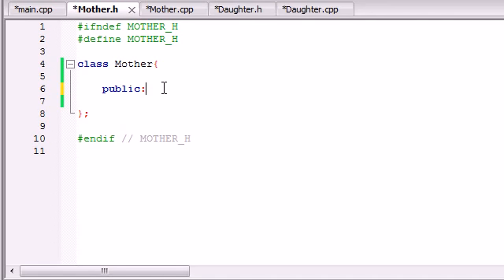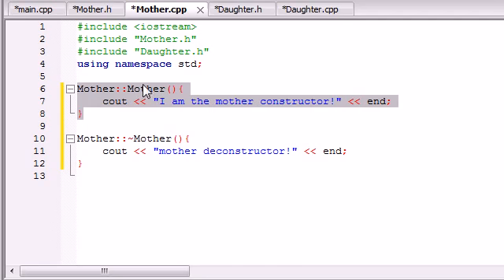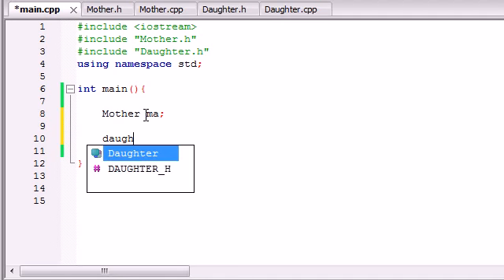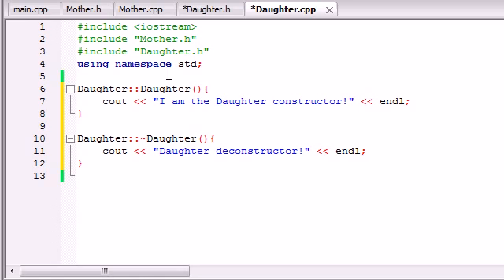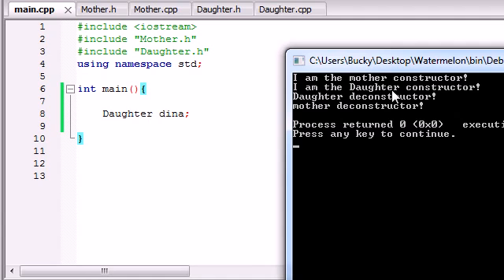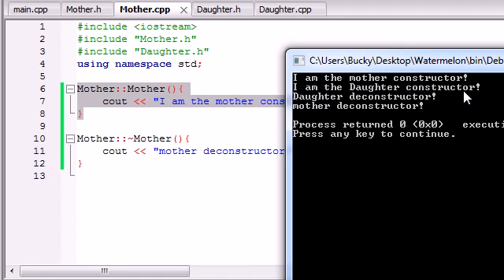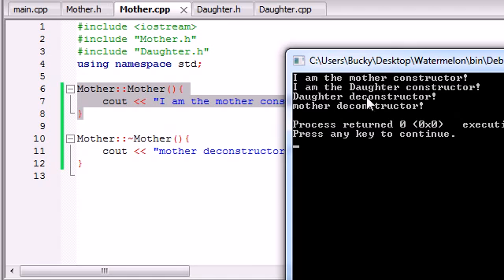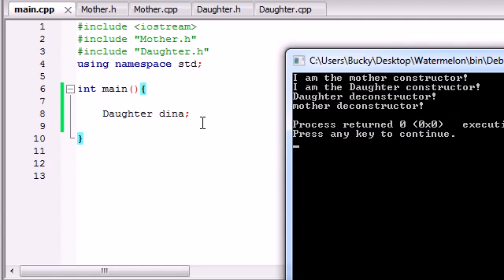54 – Derived Class Constructors and Destructors